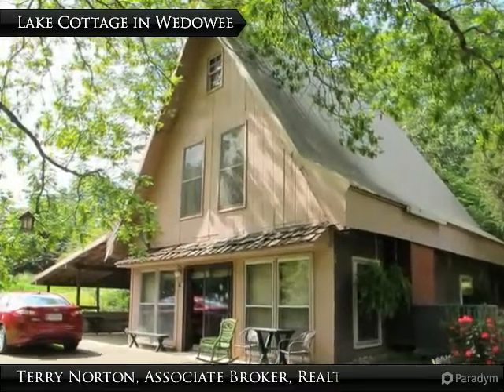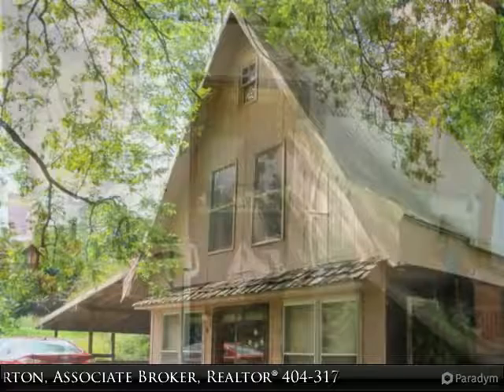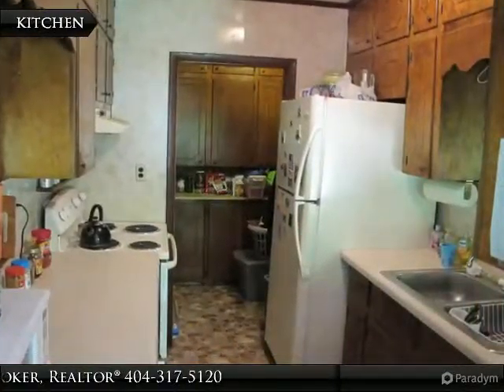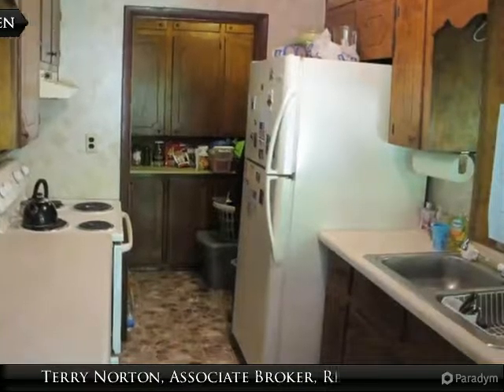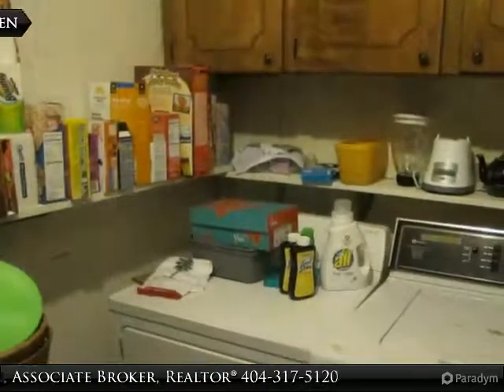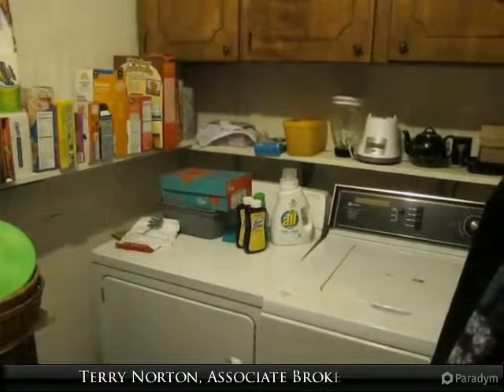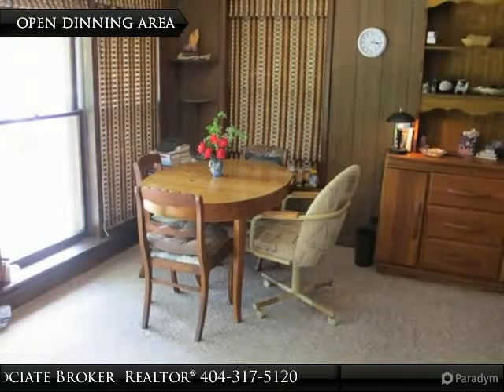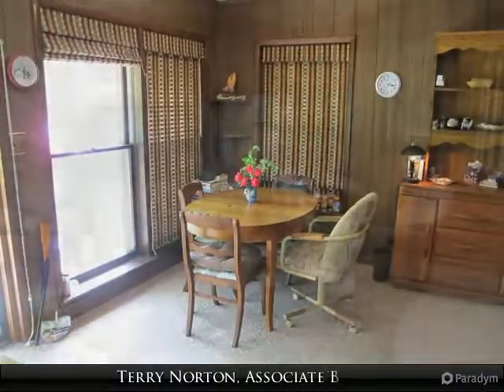Lake Cottage in Wedowee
28 4th Ave SE
Wedowee, AL 36278

REDUCED!Two homes for the price of one!!! This A frame cottage has 3 bedrooms and 2 bathrooms with the master bedroom and bathroom on the main level. The family room and kitchen are all open. There is a brick flue for a wood burning heater in the family room. The upstairs has 2 large bedrooms and a full bathroom. There is access to a large deck that over looks the yard. The guest home offers 2 bedrooms and 1 full bathroom and a screen porch. There is a vacant lot that comes with this property. This home has great commercial potential being located in Wedowee and close to the new Tanner Hospital under construction.

Presented By:
Terry Norton, Associate Broker, Realtor®, Lake Homes Realty, LLC